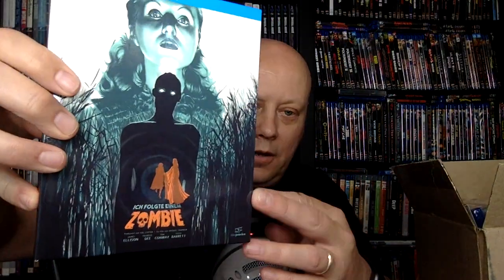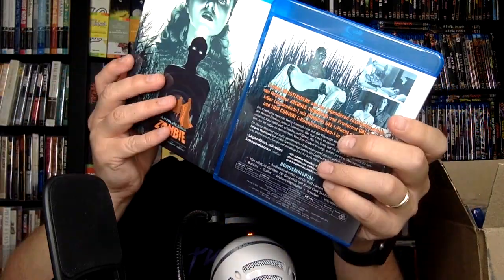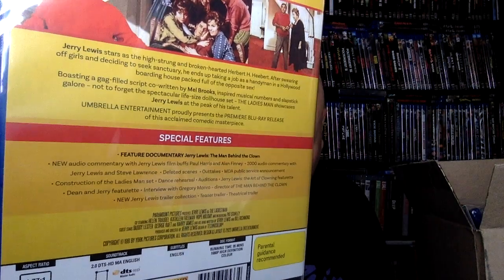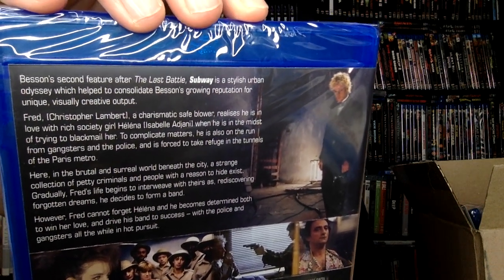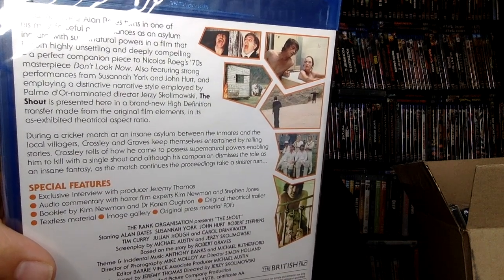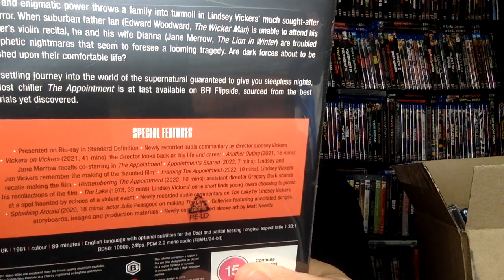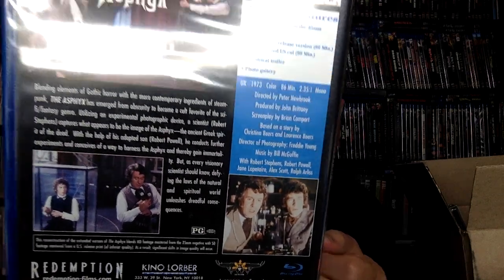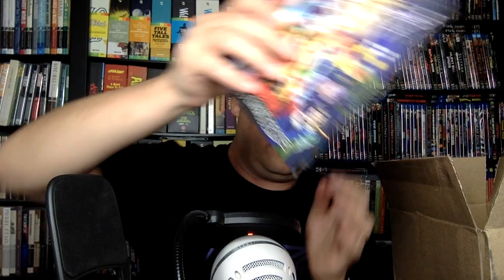My OrbitDVD Blu-ray Haul (Lots of Imports!)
In this video, I run through my last couple orders from OrbitDVD - All of them Imports except one maybe.